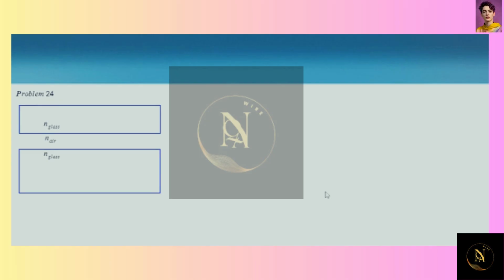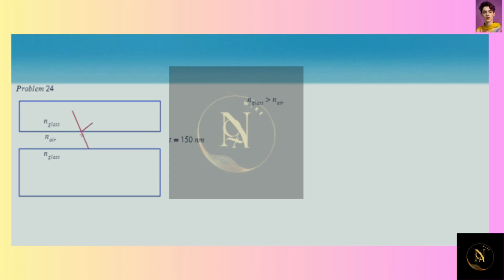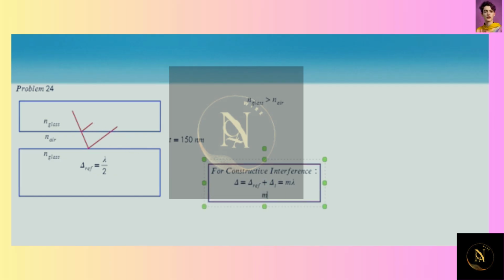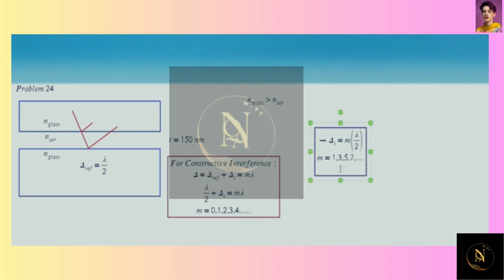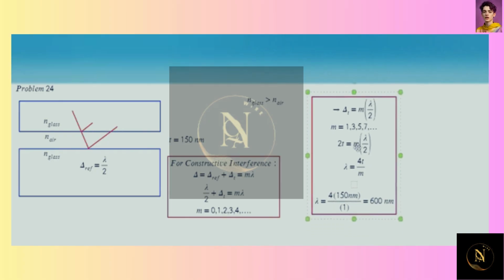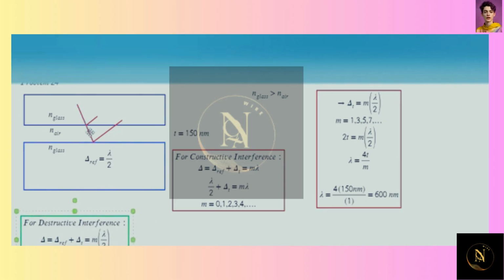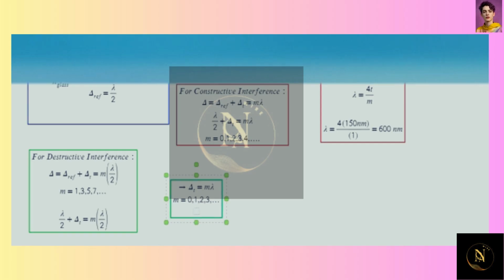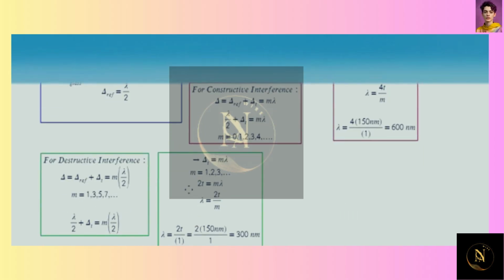Two flat glass surfaces are separated by a 150 nm gap of air a Explain why 600 nm wavelength light